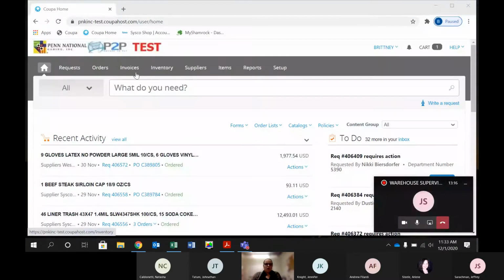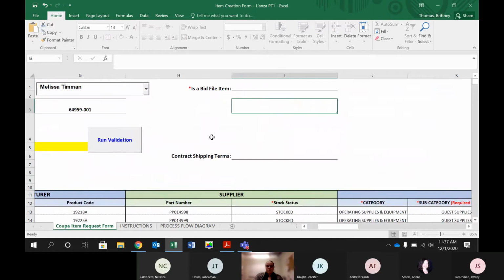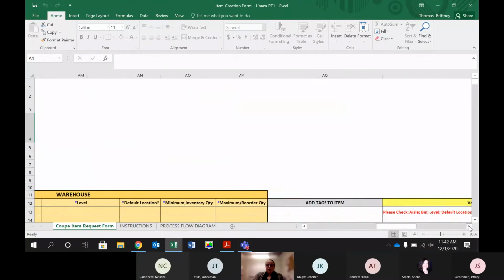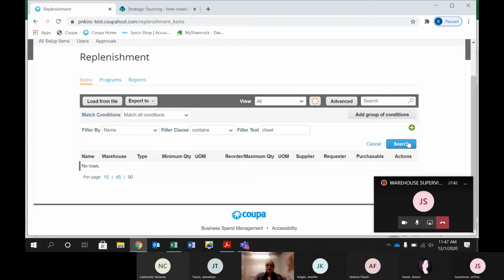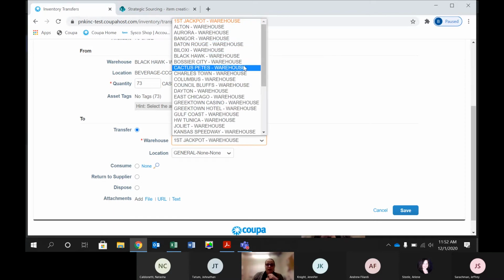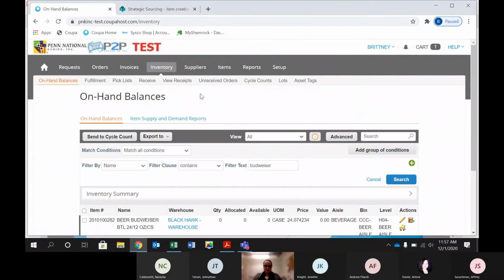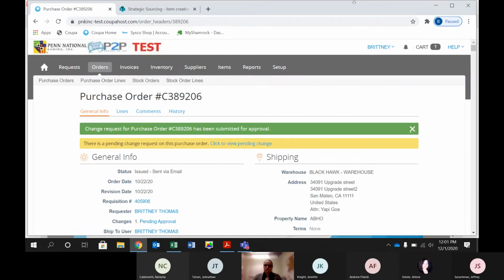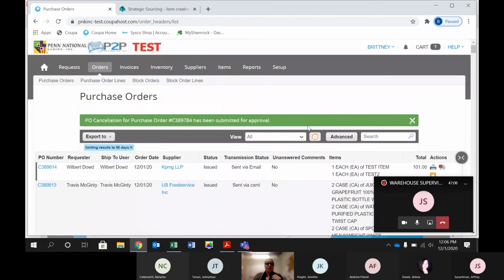WAREHOUSE SUPERVISOR TRAINING - Day 2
Warehouse Training for Supervisors - Stock Control